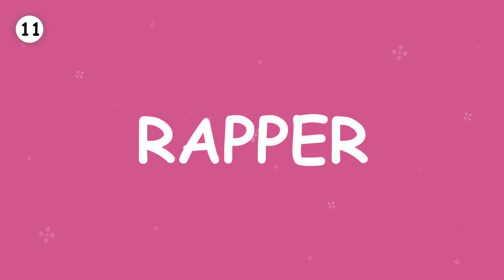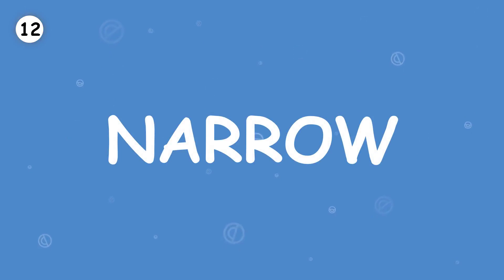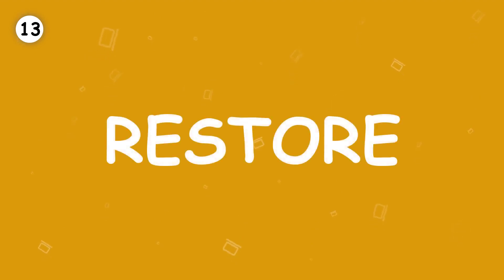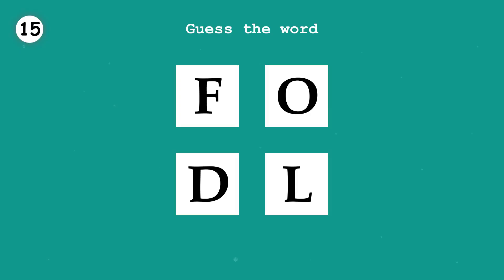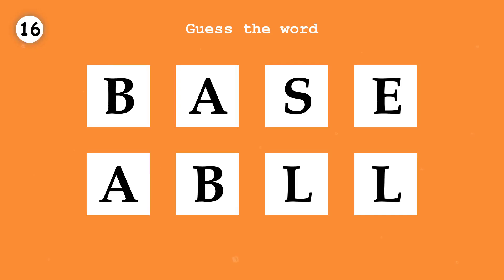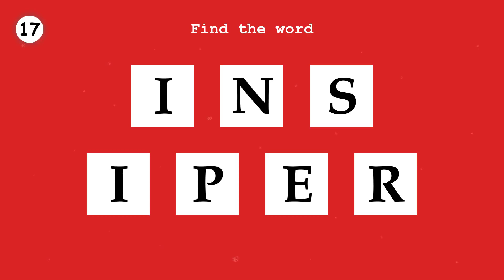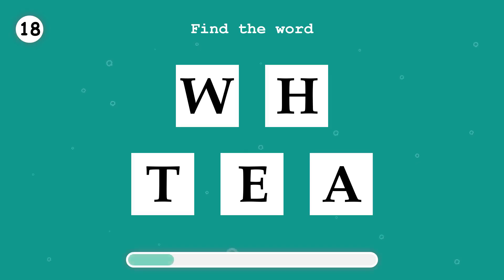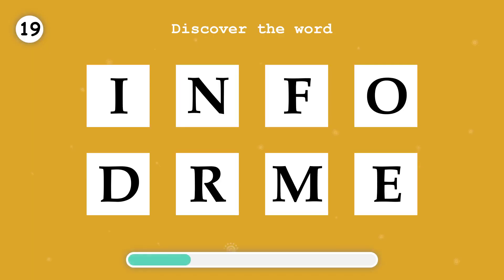LEARN ENGLISH. Order a word. Part 57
In this video you will be able to order a word. This will allow you to improve your vocabulary in ENGLISH.
In a game you complete with vowels in a word and you have 10 seconds to guess the correct word.
This free method of learning this language in a fun way allows you to expand your knowledge of the language.
You will be able to practice listening and writing this language and thus communicate with native speakers of this language.